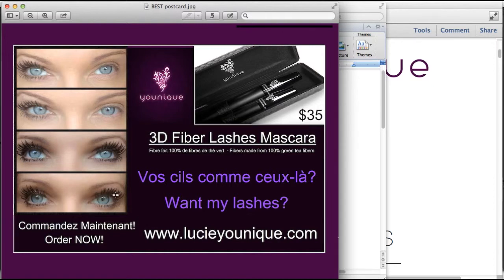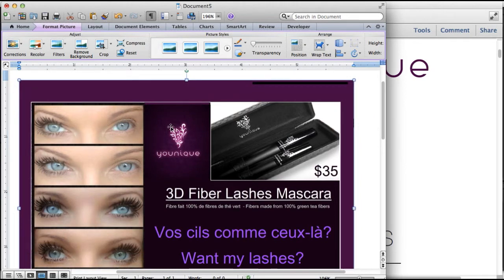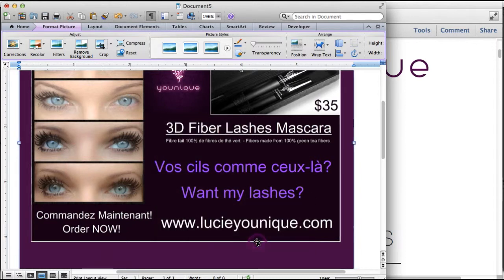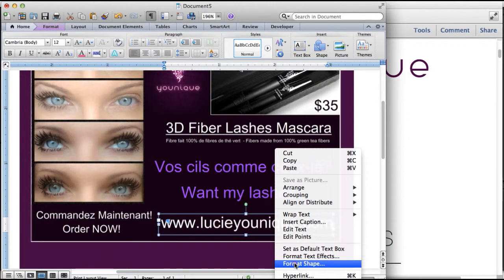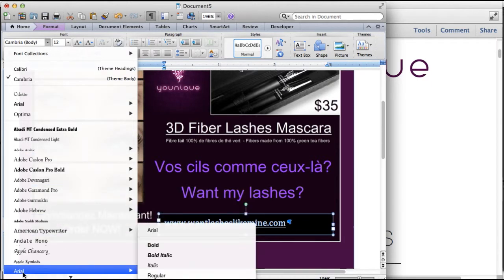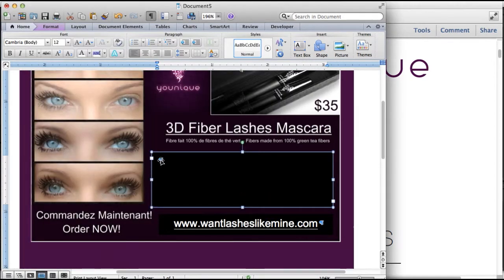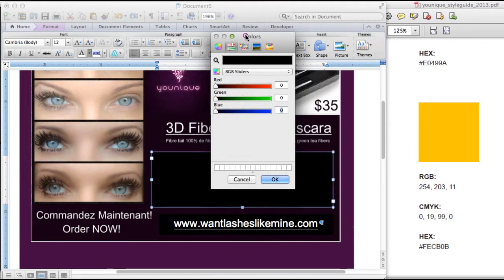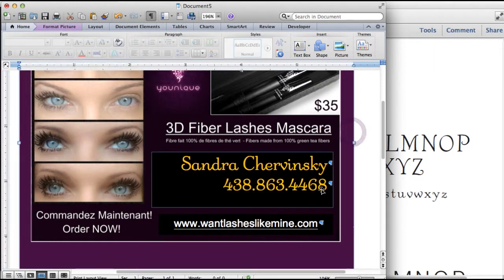Modifying Younique Blitz Cards with Microsoft Word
If you have an approved file from corporate and you'd like to modify the presenter information but don't have Photoshop, here's a quick and easy demo of how to use Microsoft Word to do it.